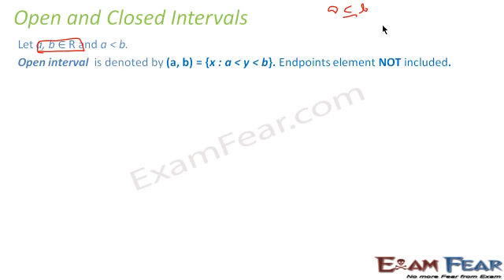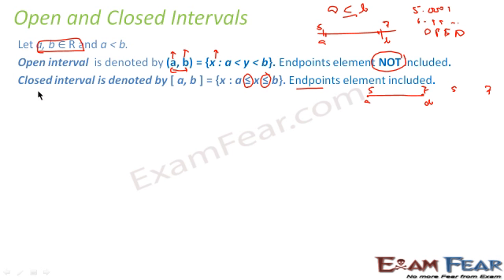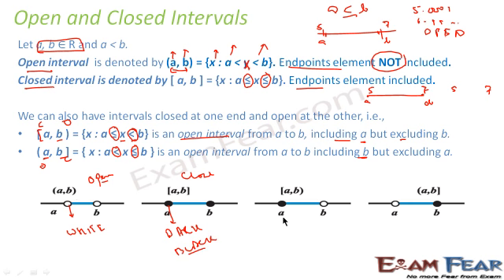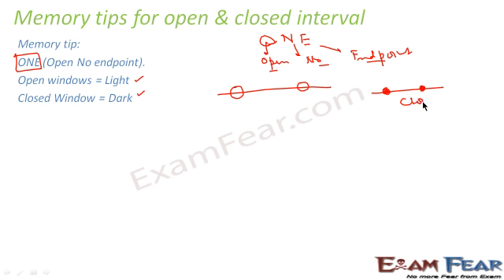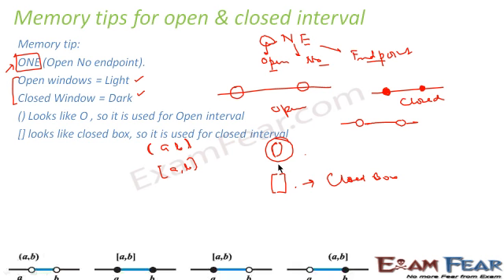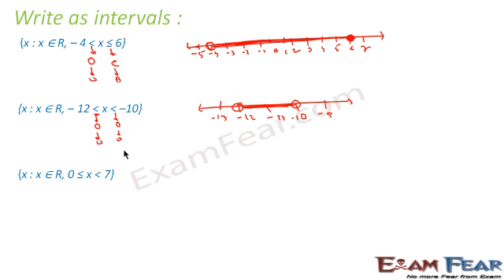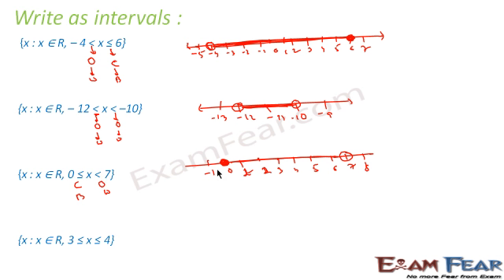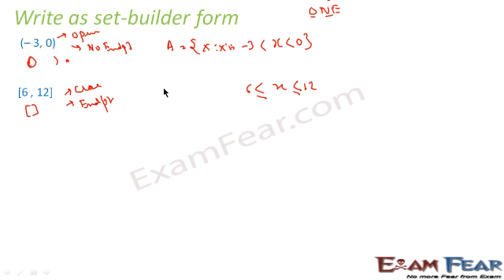Open and closed interval | Sets #8 | Class 11 Maths Chapter 1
CBSE Class 11 Sets | Sets Concepts Explained | Open and closed interval